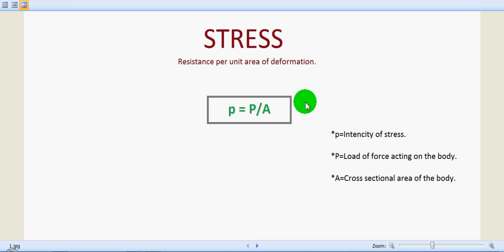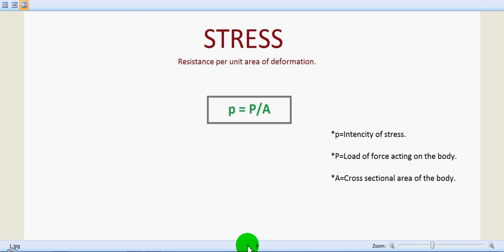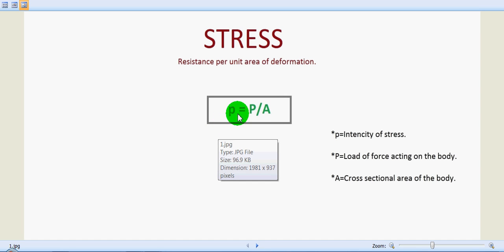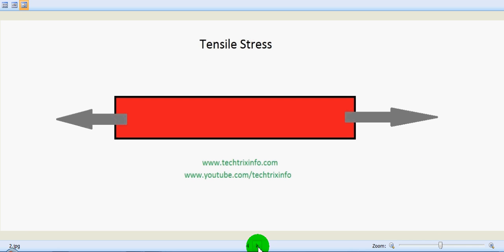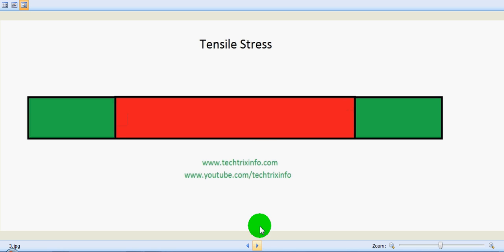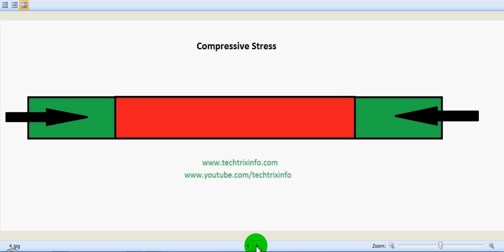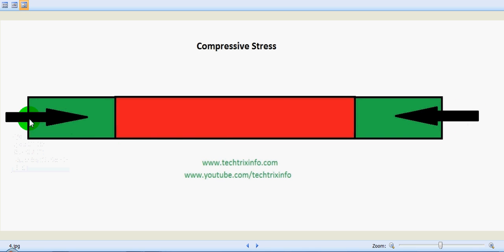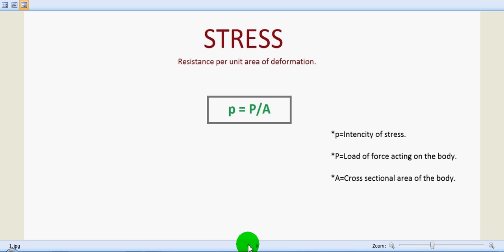How stress, tensile stress, compressive stress works. ✔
Stress is the resistance to deformation.